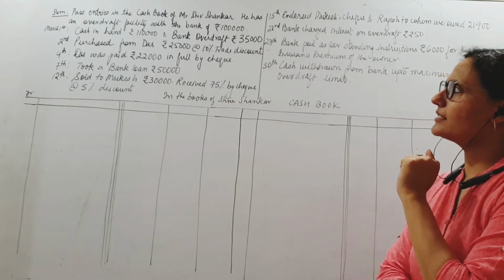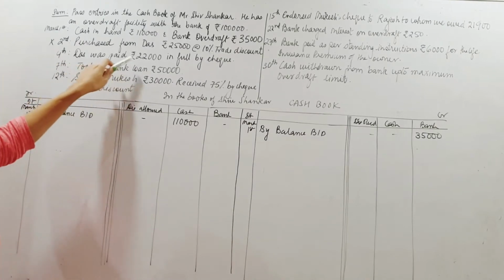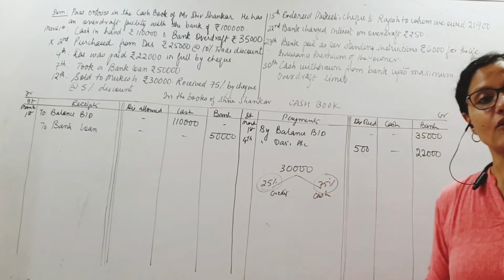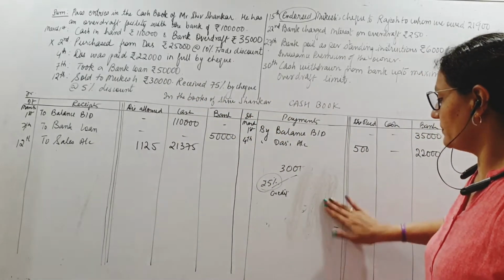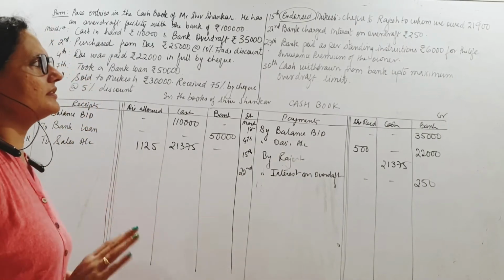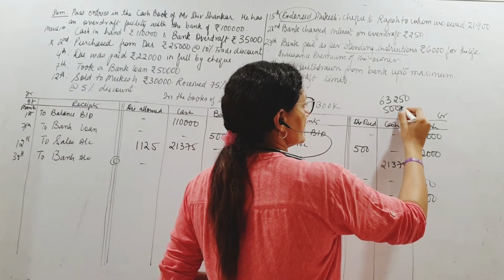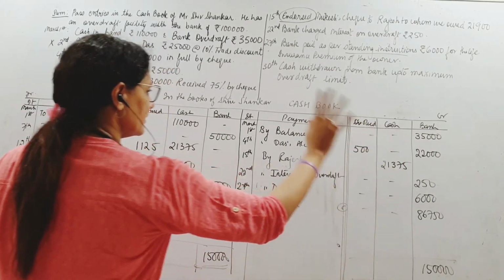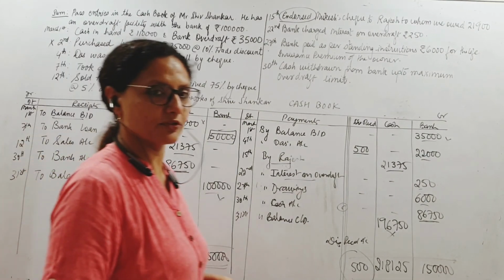Class 11 Accounts Cash Book Part III Sums# Overdraft